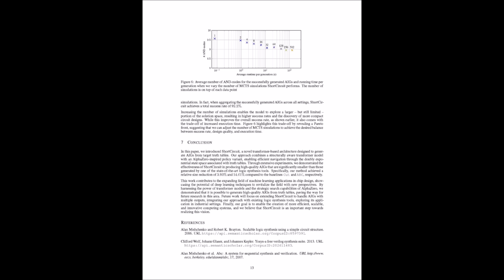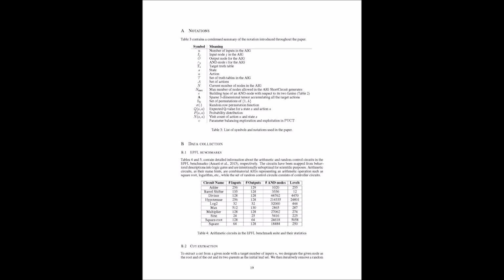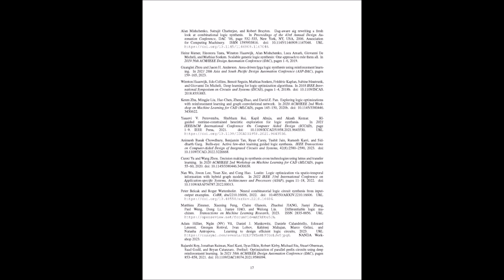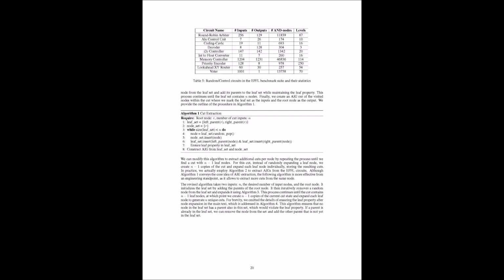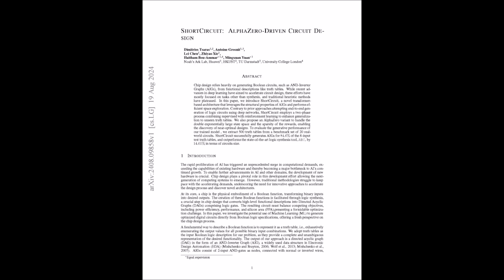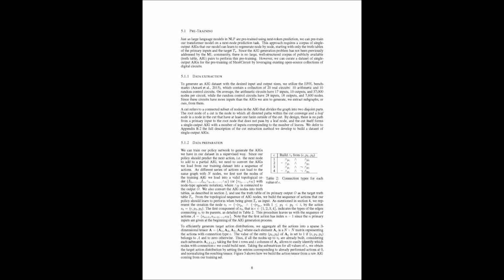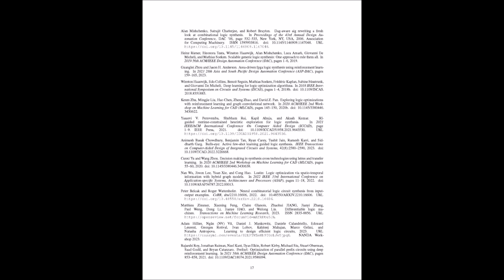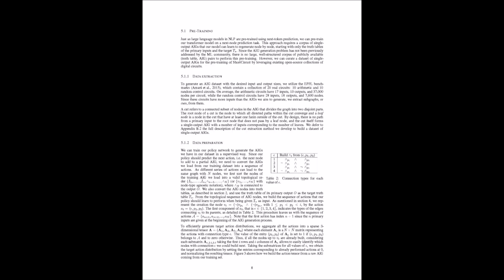ShortCircuit AlphaZero Driven Circuit Design 2408 09858v1 05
Understanding AIG Generation: A Deep Dive into ShortCircuit

This table of contents organizes the key findings and methodologies presented in "SHORTCIRCUIT: ALPHAZERO-DRIVEN CIRCUIT DESIGN." It aims to provide an in-depth understanding of ShortCircuit, a novel transformer-based architecture for generating optimized digital circuits from Boolean logic specifications.

1. Introduction:

    Highlights the growing demand for innovative chip design solutions to meet the increasing computational needs of AI and other fields.
    Introduces ShortCircuit, a novel ML-driven approach to optimize circuit design by generating efficient digital circuits directly from Boolean logic specifications.

2. Background:

    2.1 AND-INVERTER GRAPHS (AIGs):
    Defines AIGs as Directed Acyclic Graphs (DAGs) used to represent Boolean functions in chip design.
    Explains the structure and components of AIGs, including primary inputs, outputs, and AND-nodes.
    Emphasizes the significance of AIG size as a key metric for circuit efficiency.
    2.2 TRUTH TABLES:
    Describes truth tables as a complete and unambiguous representation of Boolean functions, enumerating output values for all possible input combinations.
    Explains how truth tables are used to represent individual nodes within an AIG and the overall circuit behavior.
    2.3 RELATED WORKS:
    Discusses existing heuristic methods for AIG generation and optimization, highlighting their limitations in handling large search spaces.
    Reviews prior applications of ML in logic synthesis, focusing on operator flow optimization and deep generative models.
    Positions ShortCircuit within the context of these related works, emphasizing its novelty and potential advantages.

3. Problem Definition:

    Formally defines the challenge of generating minimal AIGs from target truth tables, emphasizing the double exponential growth of the search space.
    3.1 STATE REPRESENTATION & NOTATIONS:Introduces a temporal parameter to model AIG construction as a dynamic process, with the graph growing as AND-nodes are added.
    Defines the state representation used by ShortCircuit, encompassing the current truth tables, target truth table, and actions taken.

4. Method:

    Presents ShortCircuit’s iterative approach to AIG construction, adding AND-nodes step by step to build the target circuit.
    Explains how the model predicts the next AND-node connection using a probability distribution over possible node combinations and edge types.
    4.1 MODEL ARCHITECTURE:
    Introduces the use of AlphaZero for strategic state assessment and efficient exploration of the vast search space.
    4.1.1 POSITIONAL ENCODING:Explains the need for positional encoding to differentiate between the target truth table and the AIG nodes during self-attention.
    Describes the two learnable positional encoders used to distinguish these node types.
    4.1.2 POLICY MODULE:Describes the transformer-based policy module and its role in predicting the next action (AND-node connection) based on attention scores.
    Details how the attention map is used to generate a probability distribution over possible actions.
    4.1.3 VALUE MODULE:Highlights the value module's function in evaluating the "goodness" of a state (current AIG) relative to the target truth table.
    Explains how the value module uses cross-attention between the AIG nodes and target truth table to predict a state's quality score.

5. Training ShortCircuit:

    Outlines the two-stage training regimen, combining supervised pre-training and AlphaZero-style fine-tuning, to address the challenges of sparse rewards and large search space.
    5.1 PRE-TRAINING:
    5.1.1 DATA EXTRACTION:Describes the process of extracting single-output AIGs from the EPFL benchmark suite to create a dataset for pre-training.
    Explains the concept of "cuts" and their use in obtaining AIGs with specific input sizes.
    5.1.2 DATA PREPARATION:Details the conversion of AIGs into a sequence of actions, representing the step-by-step construction process for the policy module to learn.
    Explains the encoding of action types (edge connections) and the creation of a sparse tensor representing the target action distribution.
    5.1.3 DATA AUGMENTATIONS:Describes two data augmentation techniques to improve model generalization: target negation and row permutation of truth tables.
    5.1.4 PRE-TRAINING FLOW:Outlines the pre-training process, including the use of causal masking to maintain the autoregressive nature of the generation.
    Explains the choice of KL divergence as the loss function for training the policy module.